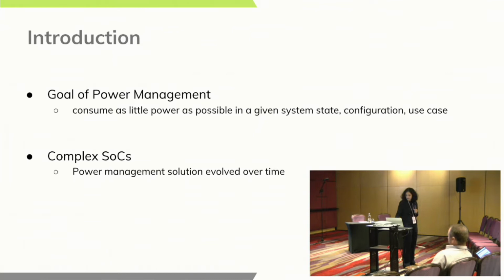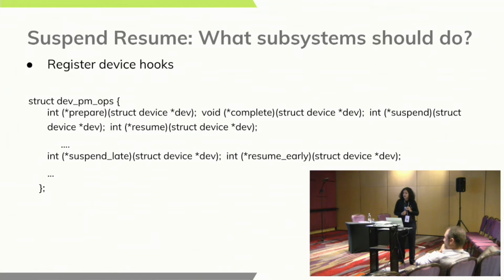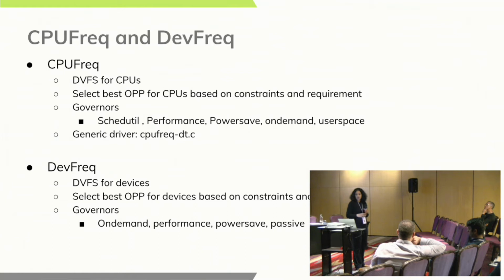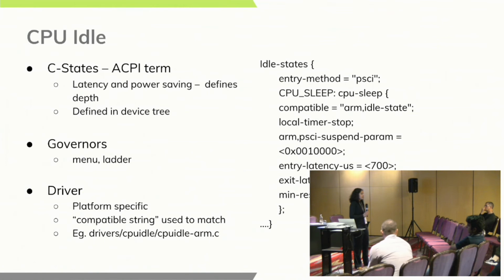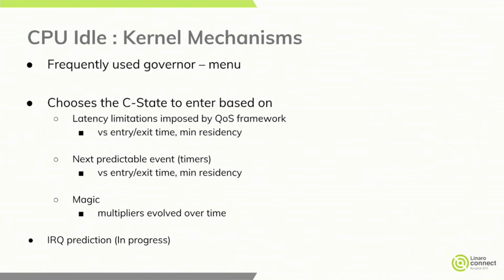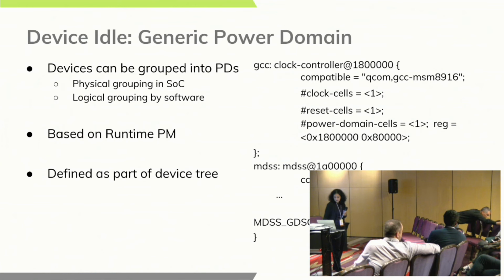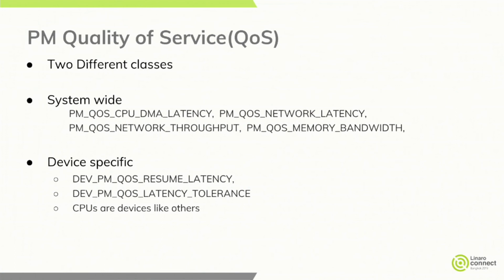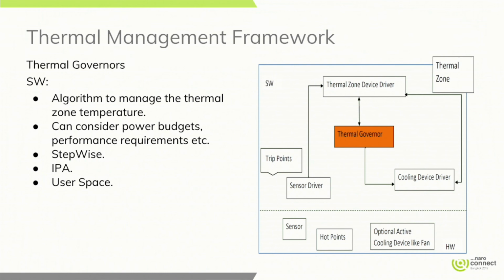BKK19-TR02 - Linux Kernel Power Management - 101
Abstract
A beginner overview of Linux Kernel Power and Thermal Management features. As done in previous two connects, this session will provide a brief overview of almost all major power management frameworks available today in Linux kernel. Additionally, this session also will aim to provide a brief introduction into Linux Kernel Thermal Management features.

Thara Gopinath / Engineer Linaro
Thara Gopinath is a Linux engineering working with Linaro since 2015 and her focus areas are kernel power and thermal management.